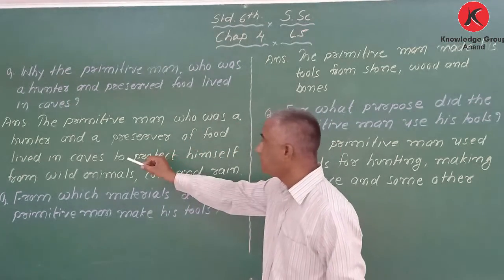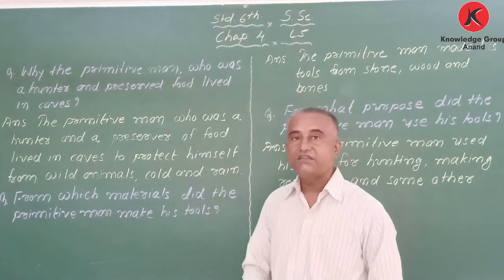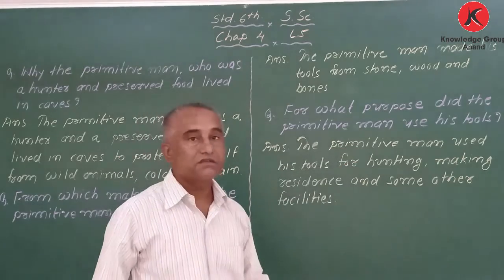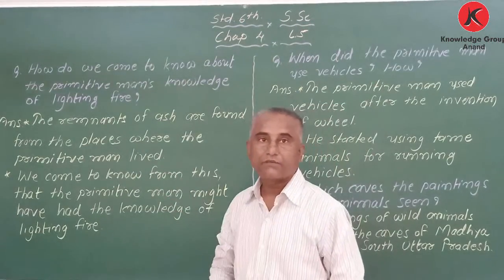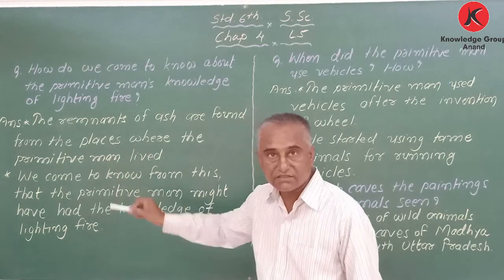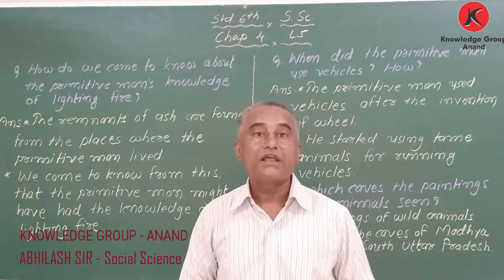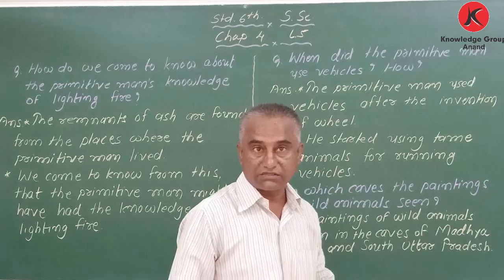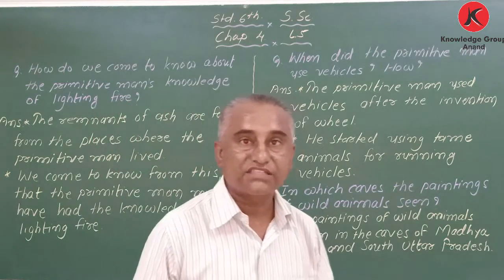Class 6 Eng Med - Social Science - Chap 4 : -The Begining of Human Life